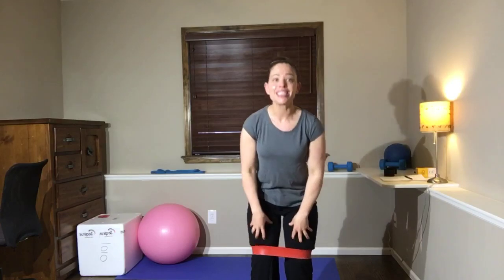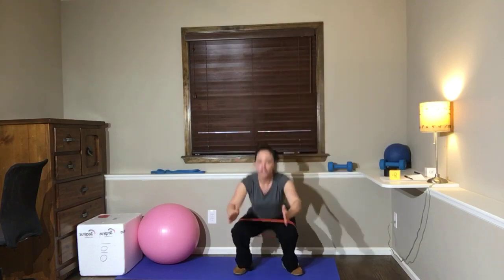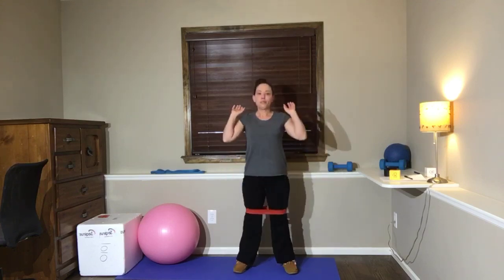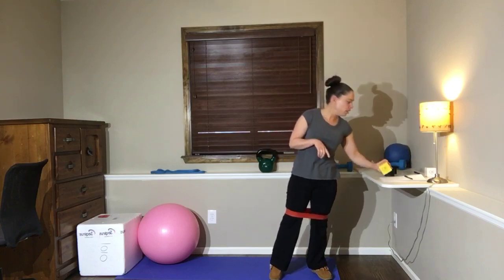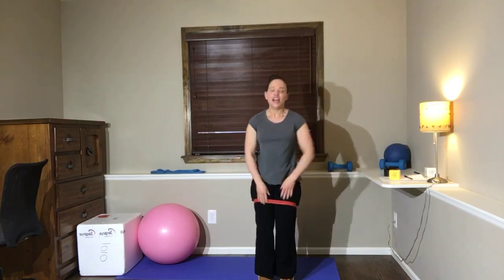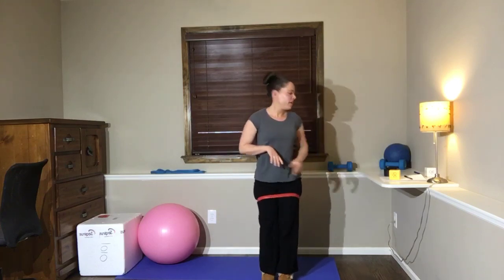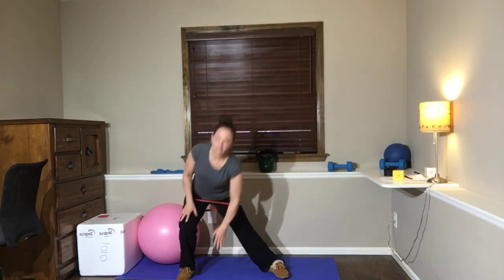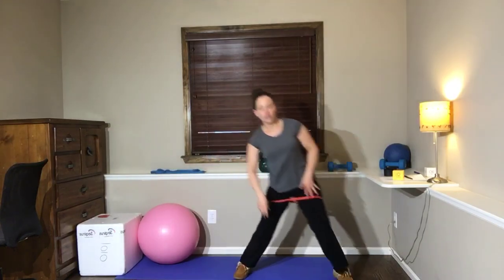Lower body resistance band workout, pregnancy and postpartum workout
Can't find the time for a full workout or don't want to drive to the gym?  Get in the habit of working out every day. Join me, Daisy Bravo prenatal fitness coach, and postnatal exercise specialist every single day for a quick 5-minute workout at home.  We will be doing quick and easy at-home workouts using minimal equipment or things you have laying around the house.

Exercise is king. Nutrition is queen. Put them together and you’ve got a kingdom. -- JACK LALANNE